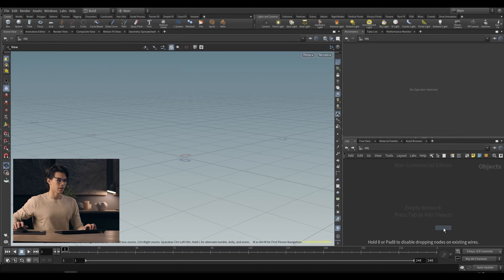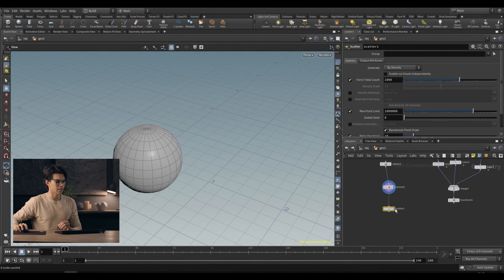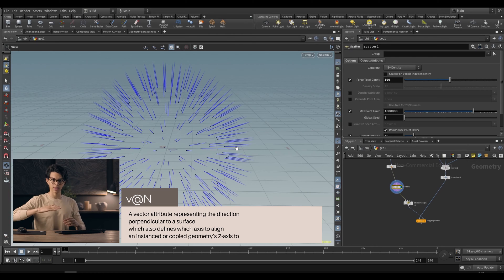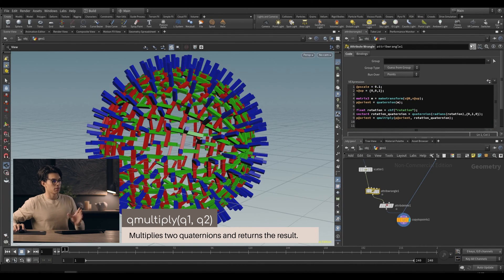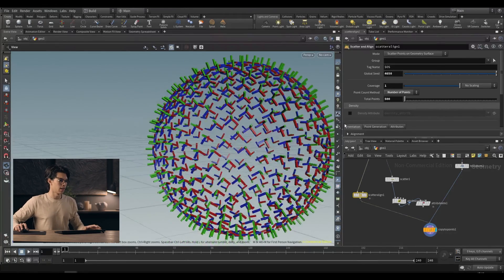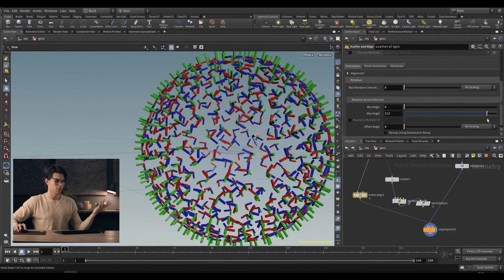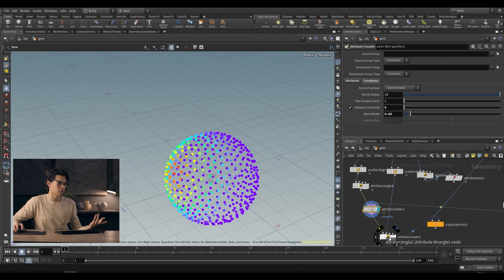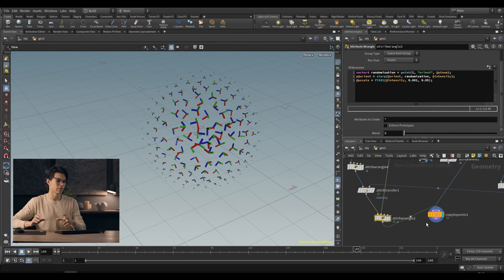Orientation Attributes: Instancing Part 1 - Handy Houdini Tips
In this part we are looking at the attributes required for instancing and copying with a focus on orientation attributes. As such, we are looking at how to use the Normal attribute in conjunction with the Up attribute to generate correct orientations. Additionally, we will be looking at some useful quaternion workflows for generating orientations.

00:00 Intro
01:20 Setting up Normals for Orientation
03:08 Normal and Up Attributes Explained
05:24 The Orient Attribute
07:20 Rotating using Quaternions
09:50 Scatter and Align
11:45 Blending between Quaternions
14:51 Controlling Instancing Attributes
18:03 Outro